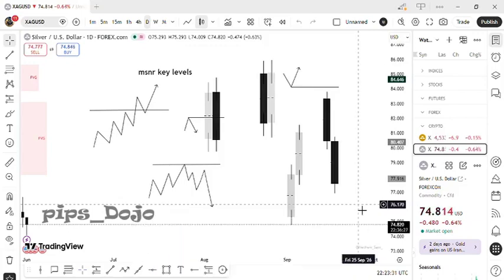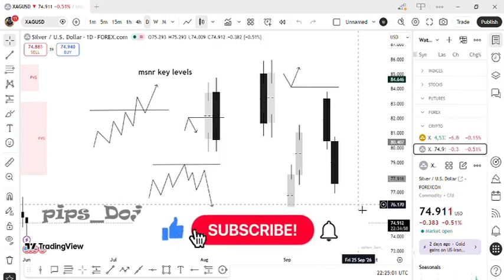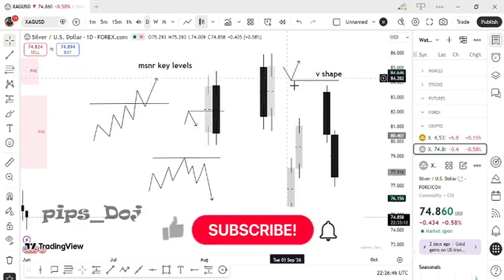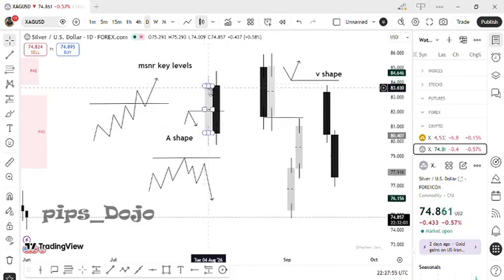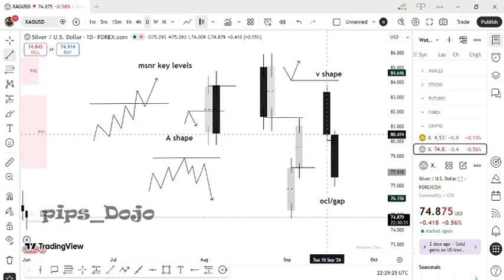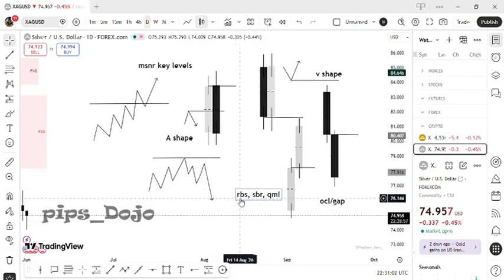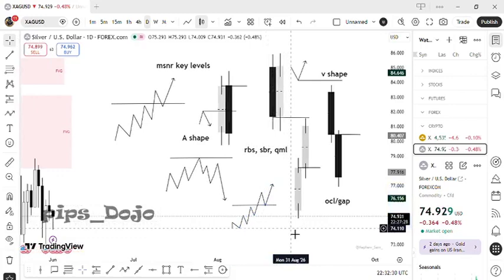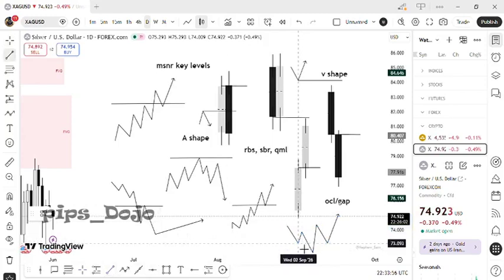The only Key levels you need for forex trading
Are you tired of drawing support and resistance levels that never seem to work?

In this video, you'll learn how to identify and trade MSnR (Major Support and Resistance) Key Levels, one of the most powerful concepts used by professional traders to find high-probability setups.

You'll discover:
✅ How to identify valid MSnR levels
✅ Why most traders mark levels incorrectly
✅ How smart money reacts around key levels

Whether you're a beginner or an experienced forex trader, understanding MSnR levels can significantly improve your market analysis and trade execution.